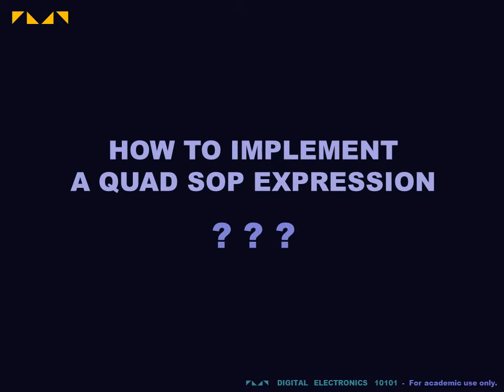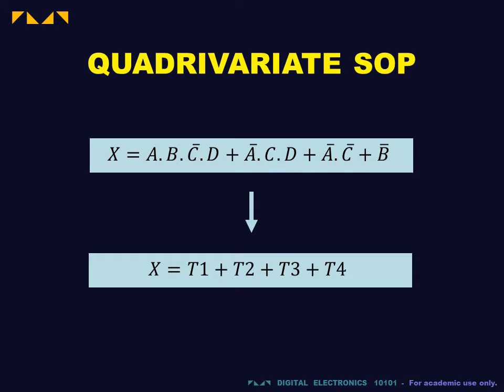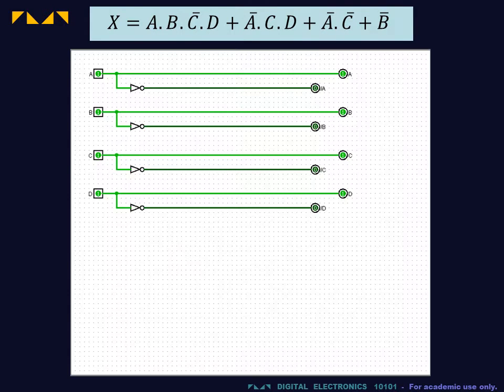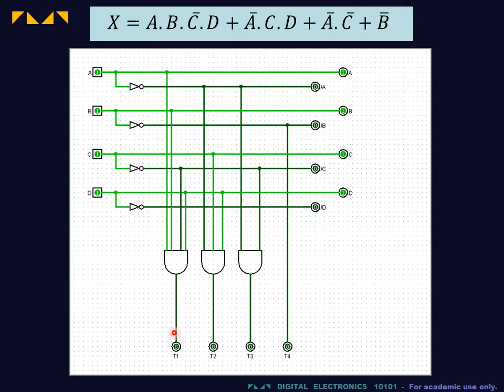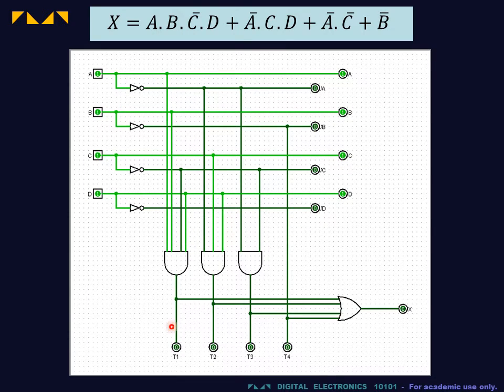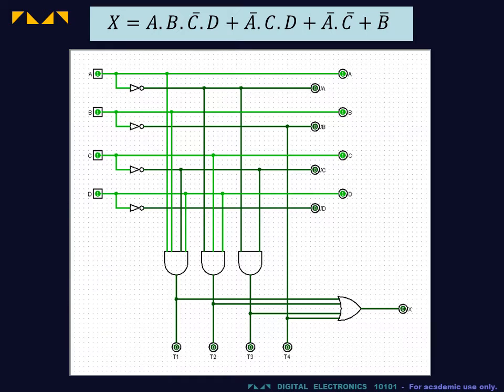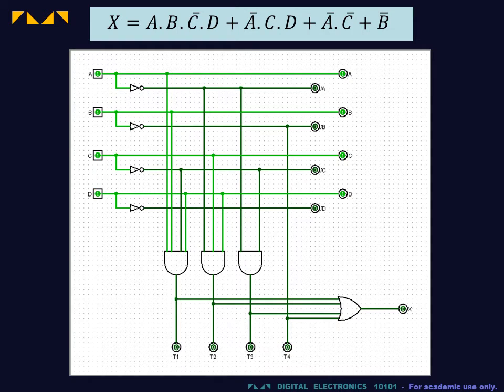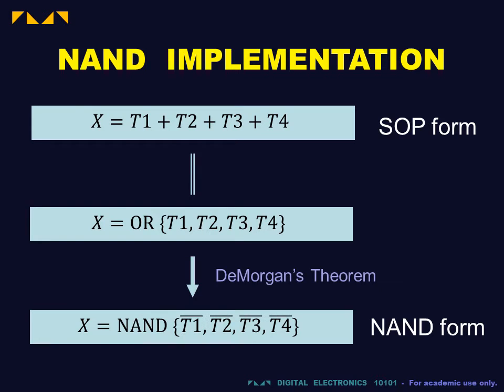Digital Electronics 10101 - Quadrivariate SOP Circuit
This video explains how to construct the logic circuit for a Boolean expression containing four input variables.